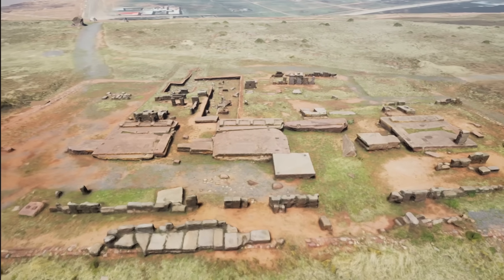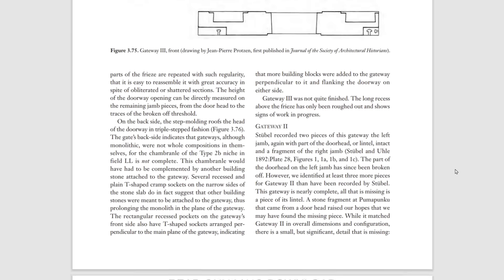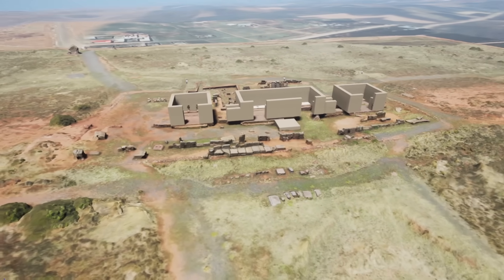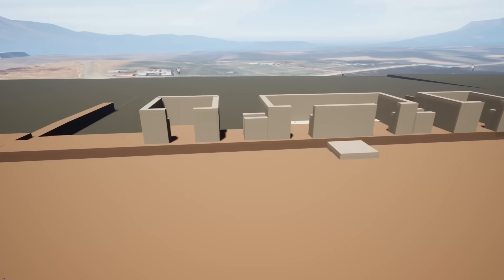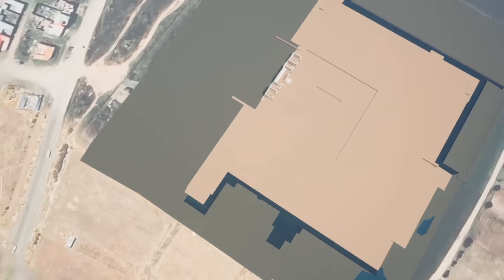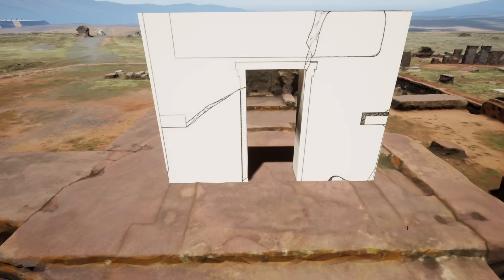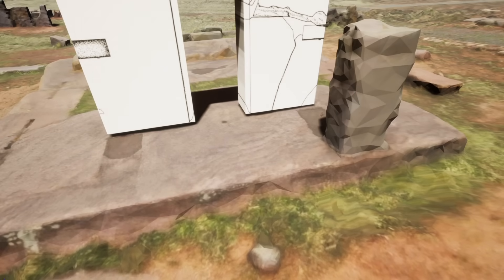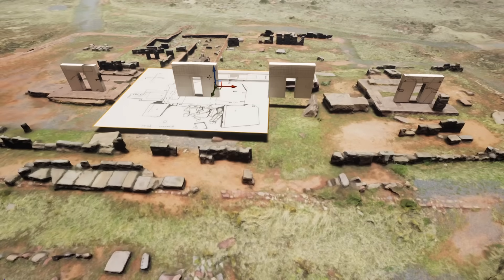Puma Punku Architectural Visualization Update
Architectural Visualization of Puma Punku: Here is the link to the book Stones of Tiahuanaco by Jean-Pierre Protzen and Stella Nair.

Here is the link to the article on Dr. Alexei Vranich’s work and the article I referenced.

The photographs of Bolivian grass roof homes were purchased from Alamy.com with a license agreement for this usage.

                                  ˜"*°• ˜"*°•Kevin Eslinger•°*"˜ •°*"˜